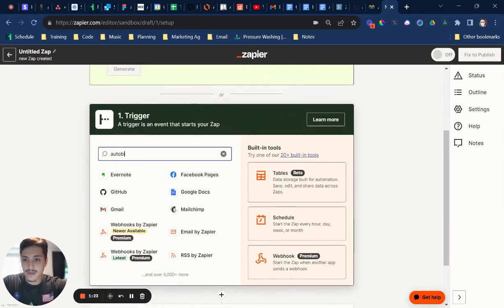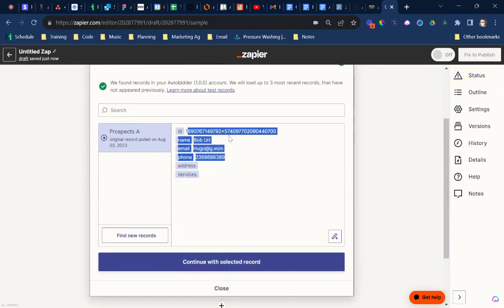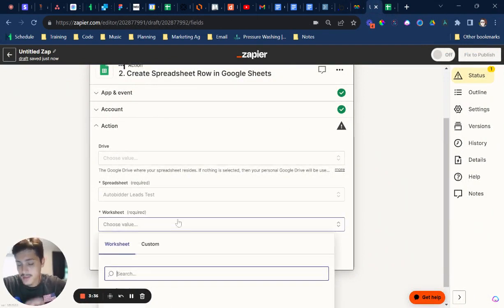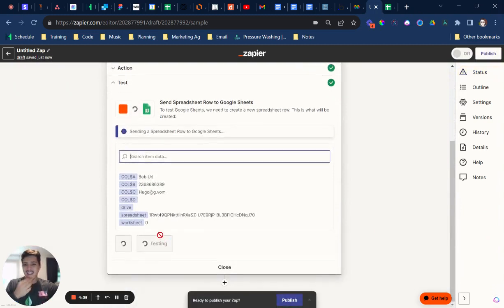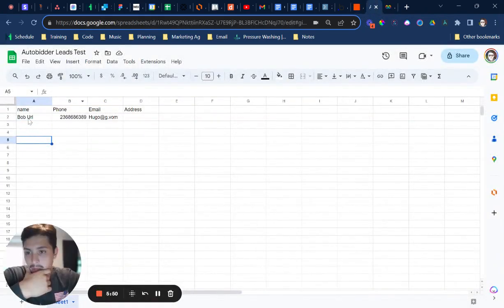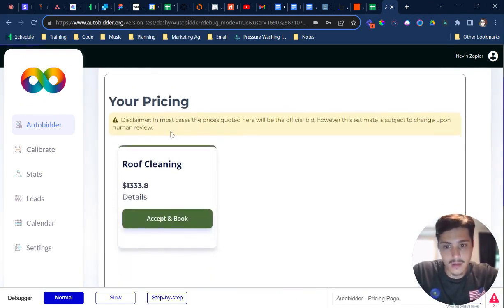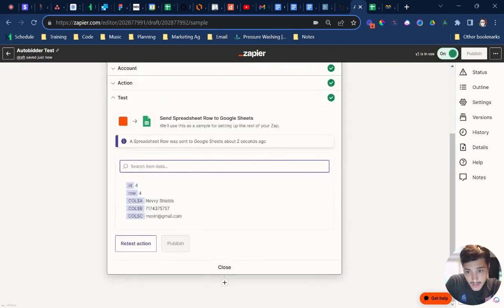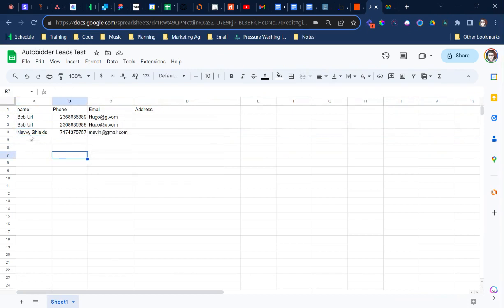Connecting Autobidder To Zapier